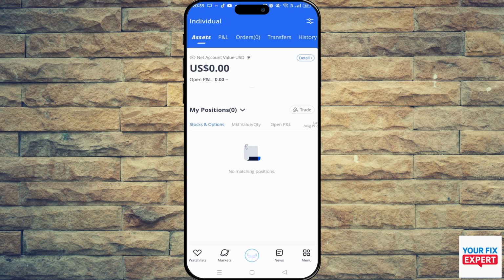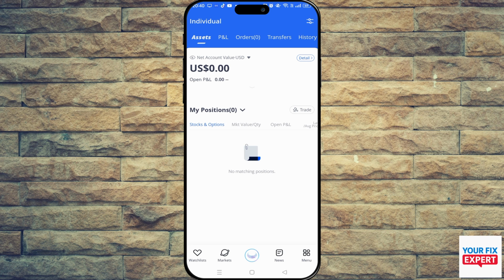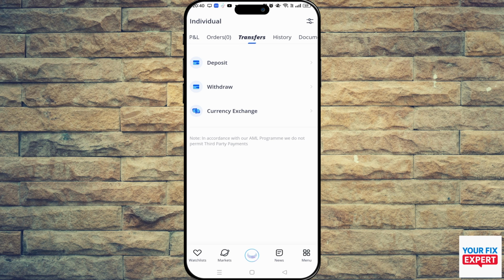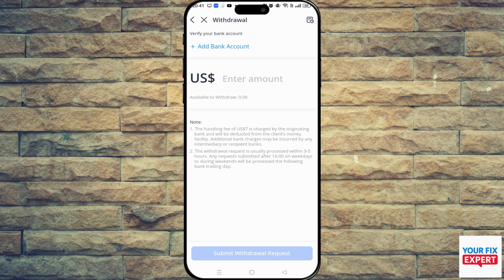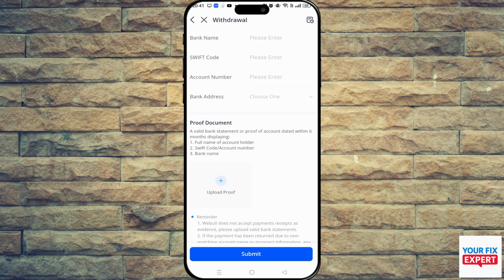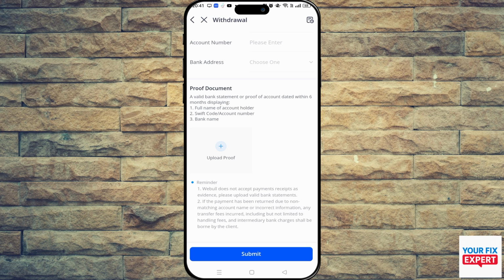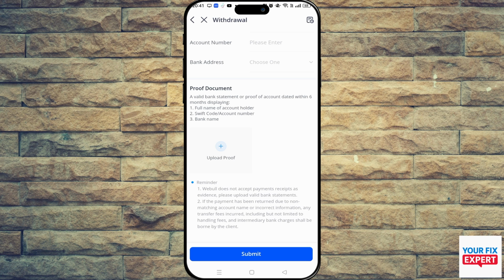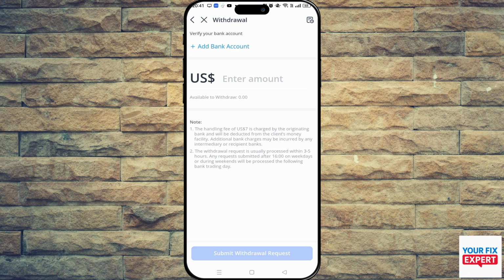How To Withdraw Money From Webull To Bank Account | Withdraw Funds From Webull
How To Withdraw Money From Webull To Bank Account. If you're wondering how to withdraw money from Webull to bank account, this video will guide you step-by-step. We'll show you exactly how to withdraw money from Webull, how to withdraw your money from Webull, and how to withdraw money from Webull to bank account using the Webull app. Whether you're looking to withdraw funds from Webull, withdraw cash from Webull, or simply transfer your money, we’ve got you covered.

You’ll also learn how to transfer money from Webull to bank, withdraw money from Webull, and understand the process of Webull how to withdraw.